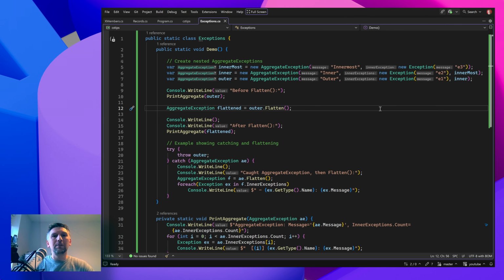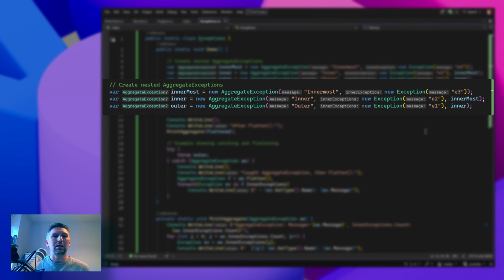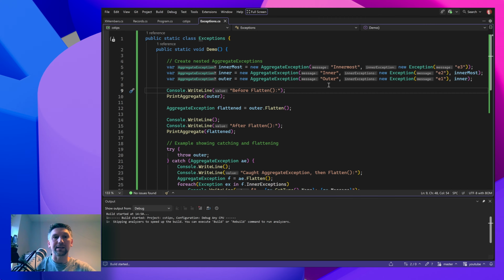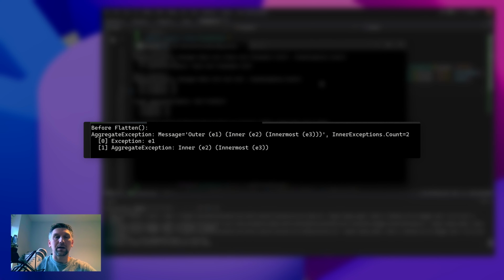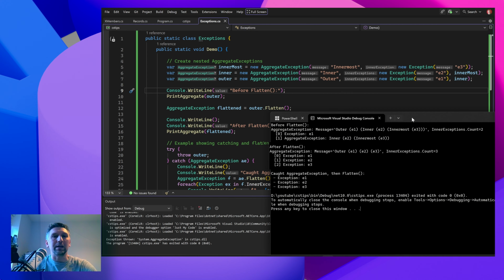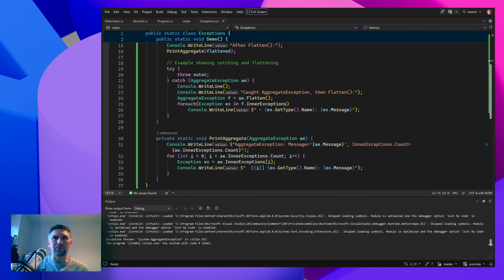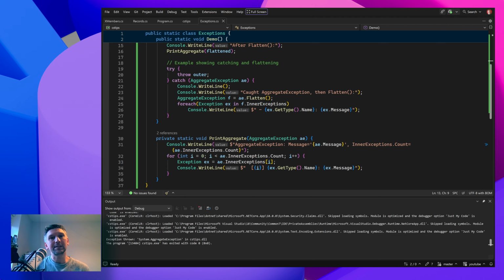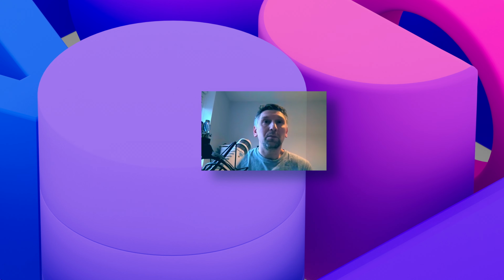Flatten in AggregateException in awesome in C#